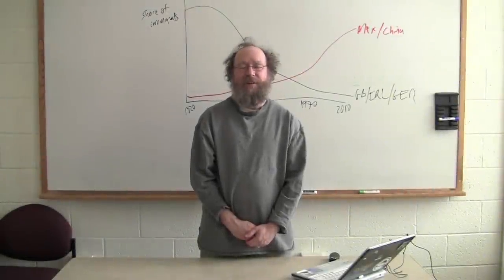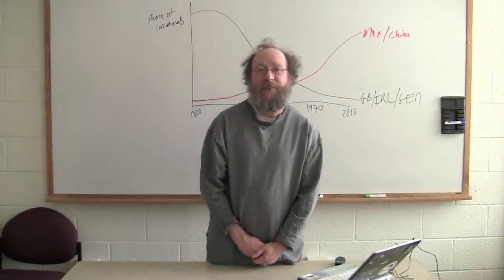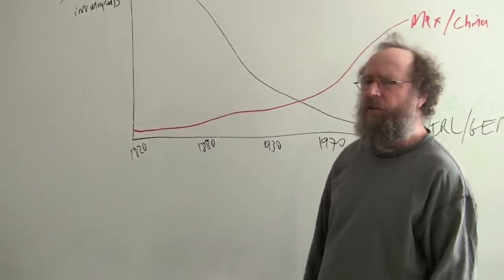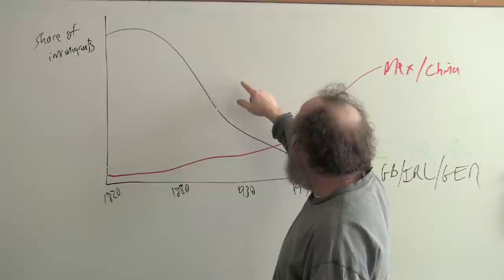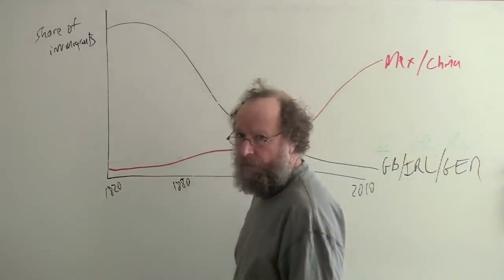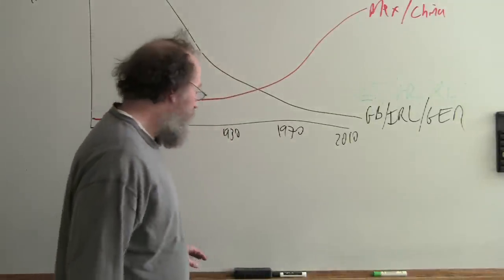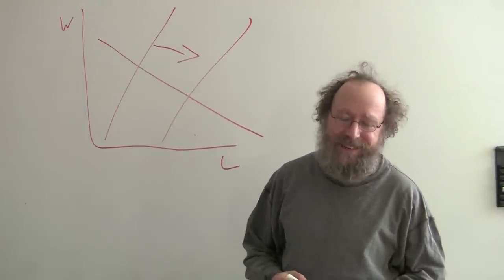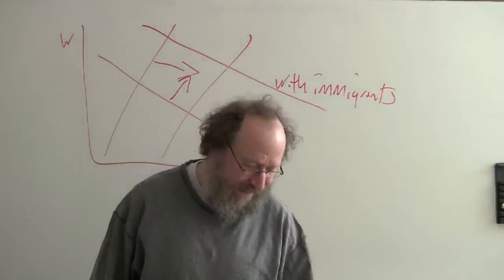Labor Supply and Immigration